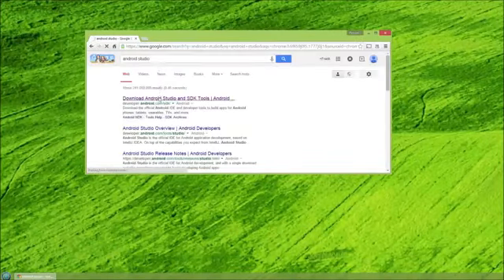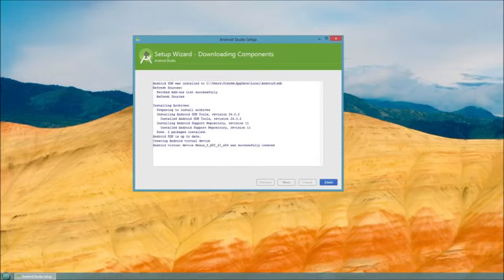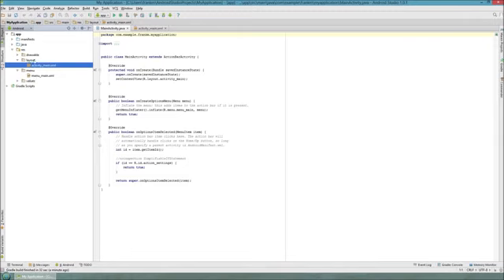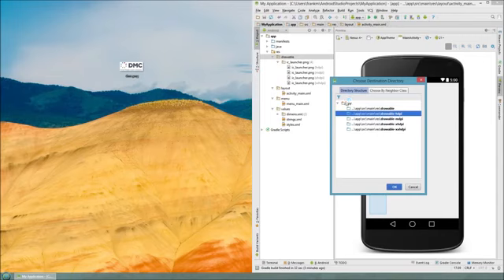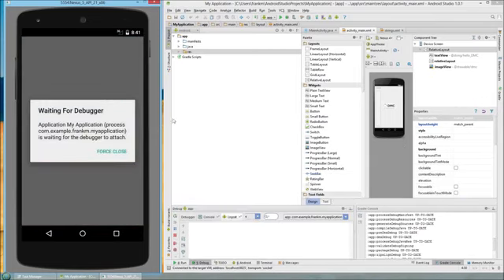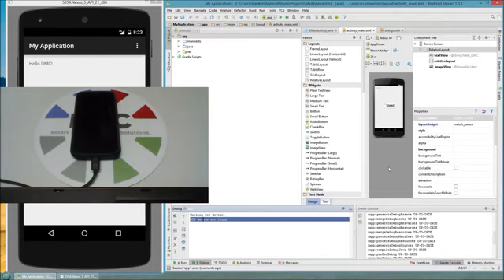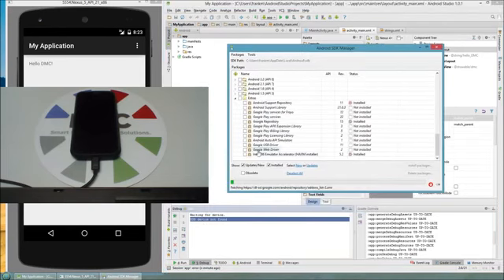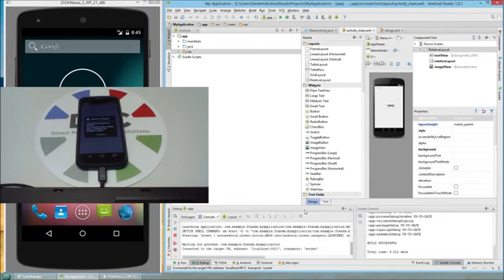How to Make and Test Your First Android App in Android Studio, Very fast!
android studio 2.0 download
android studio ubuntu
android studio rendering problems